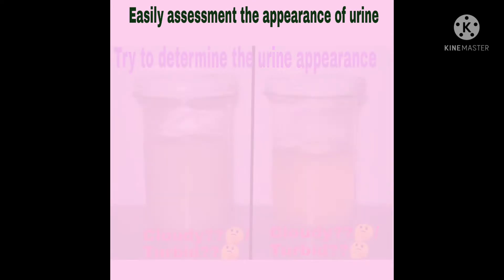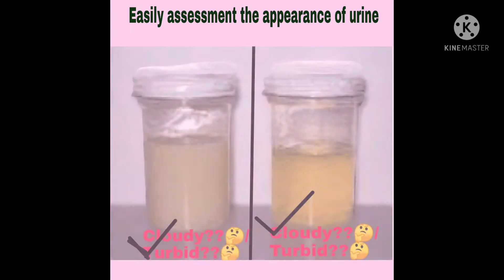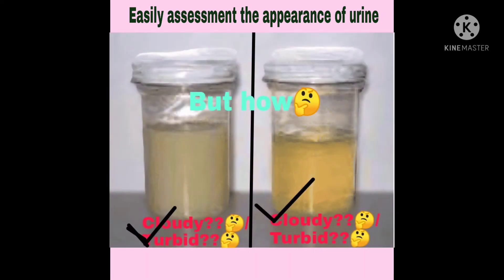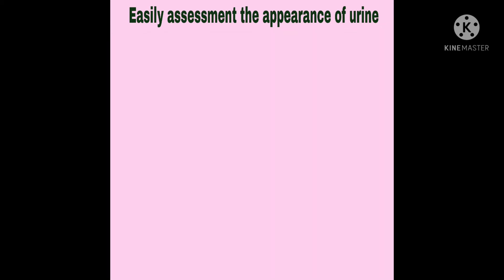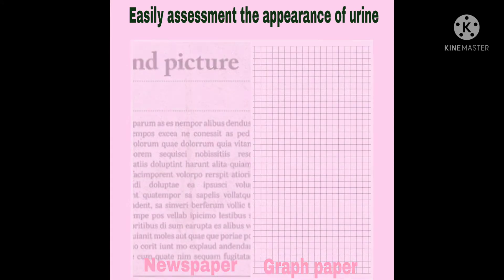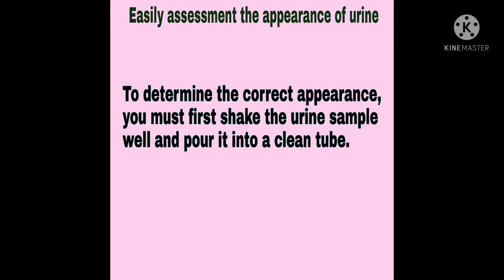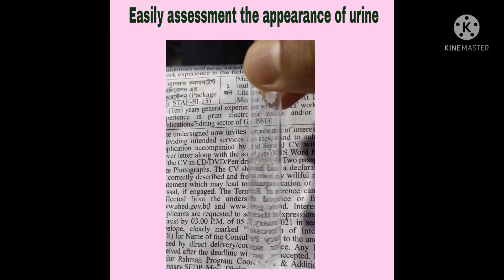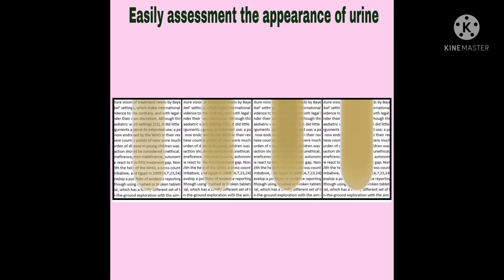How to assessment the appearance of urine easily |urine analysis |urine test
Normal urine is clear and has a straw-yellow color. When the urine does not have its characteristic clear appearance, it is often referred to as cloudy, turbid, or foamy urine.